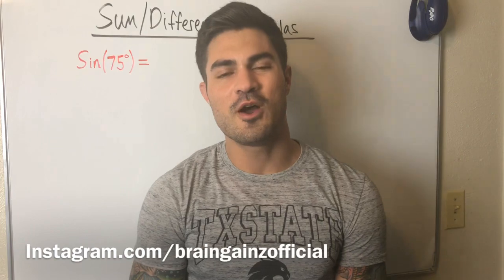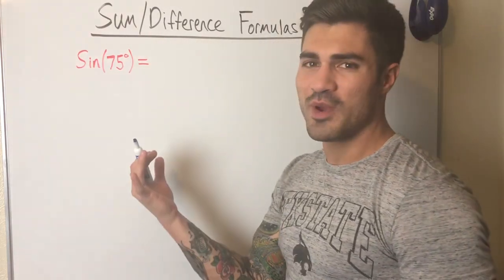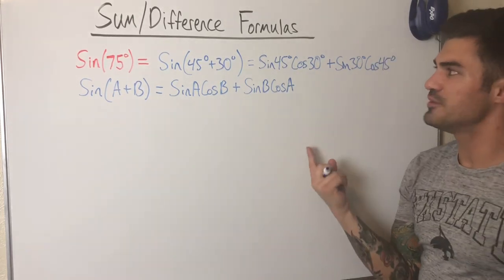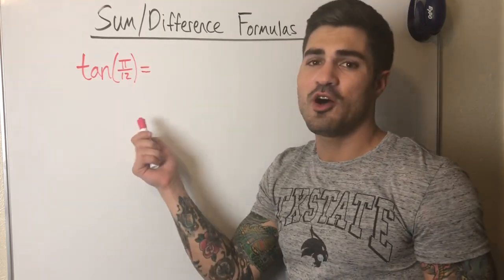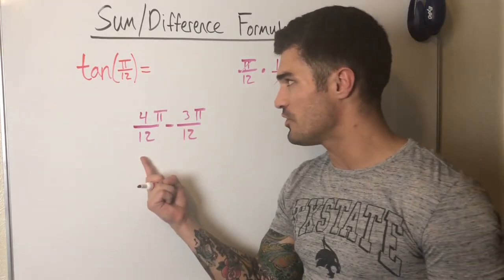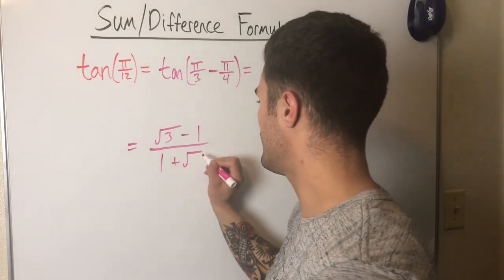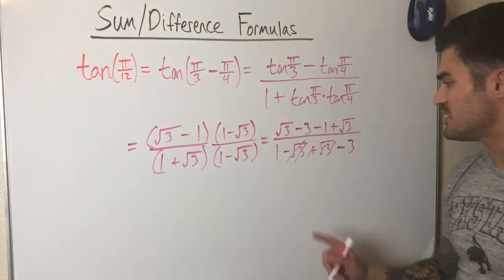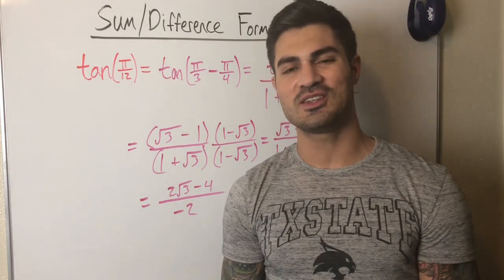Sum and Difference Formulas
How to use sum and difference formulas to evaluate trigonometric functions. Hope this helps.